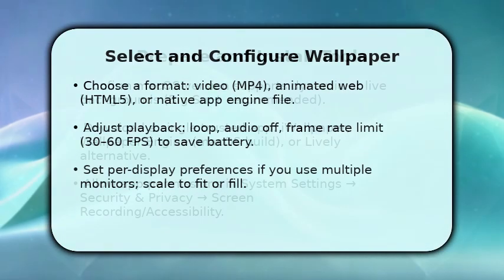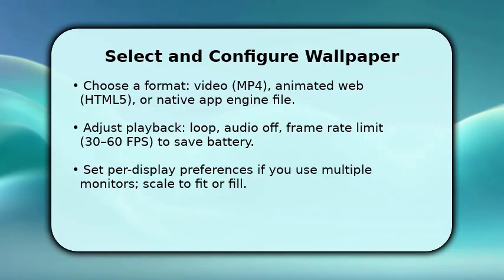How to Get Live Wallpapers for Macbook (only Way)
Discover the exclusive method to install live wallpapers on your MacBook. This video guide takes you through each step, ensuring a smooth setup process tailored for macOS users seeking dynamic visual enhancthy.